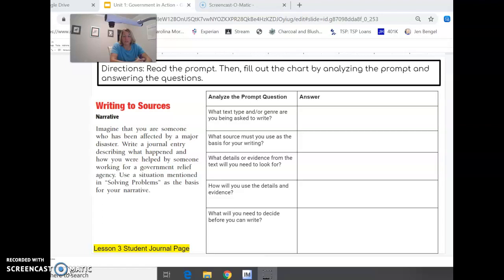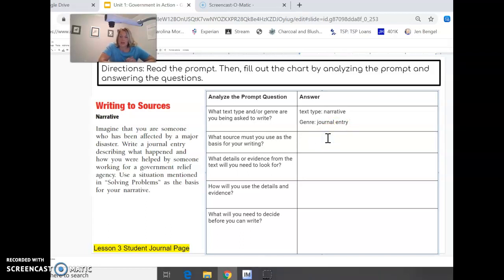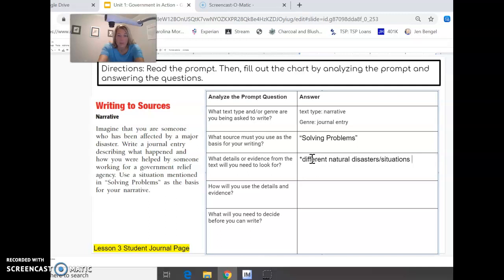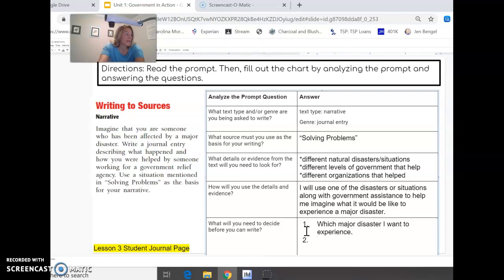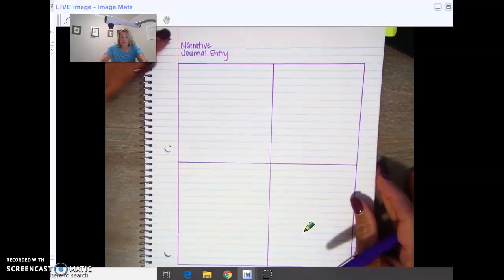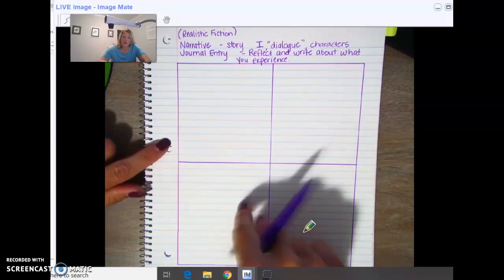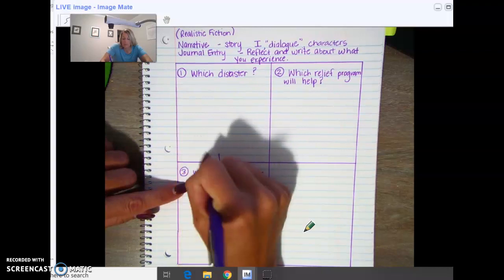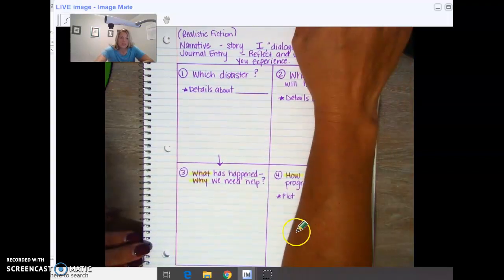Narrative Journal Entry Planning Video